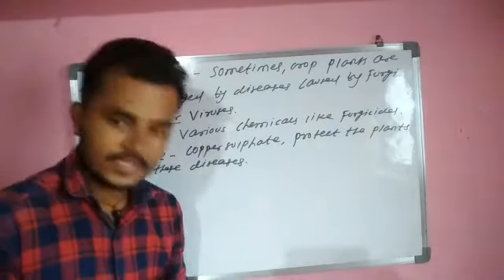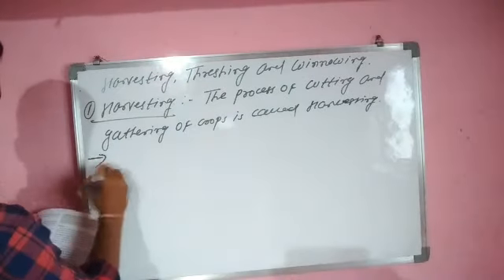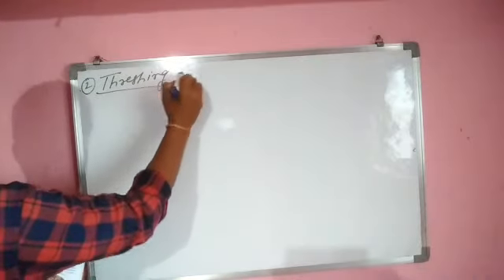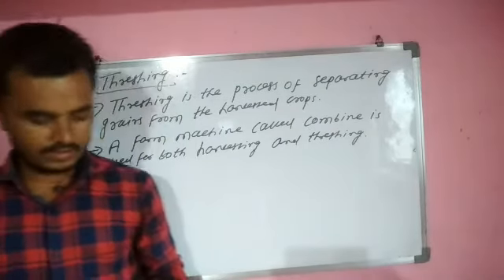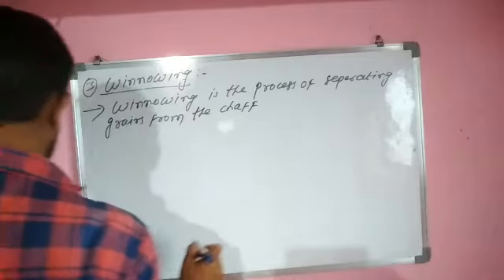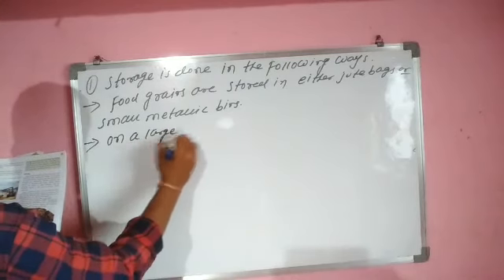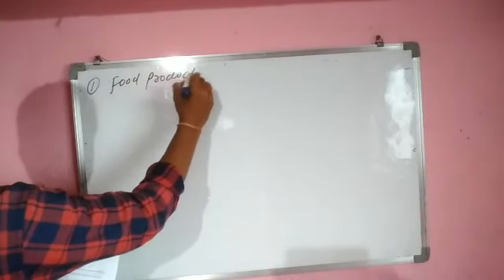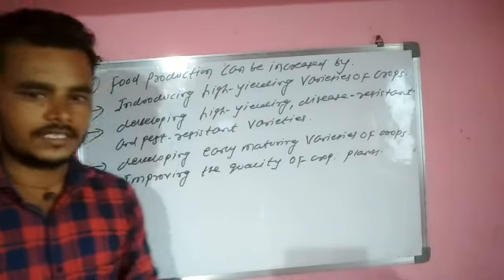8th std- Crop production & Management.